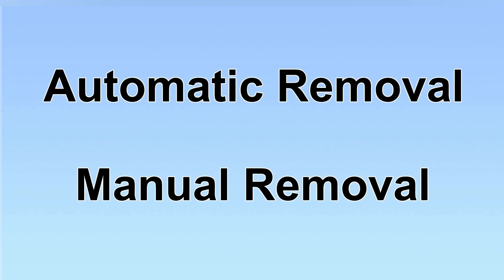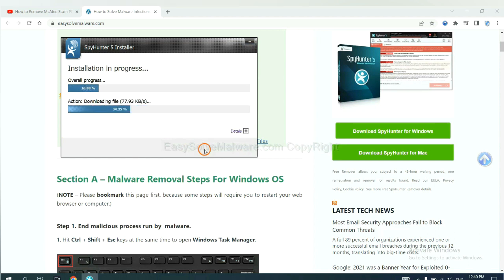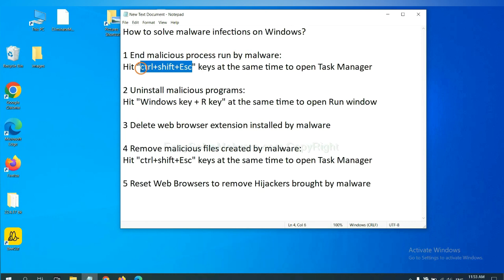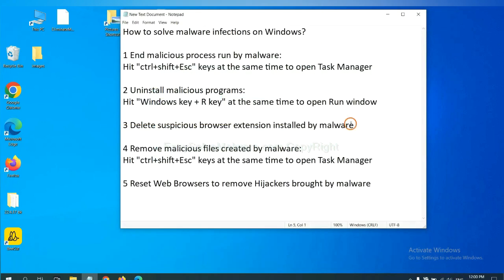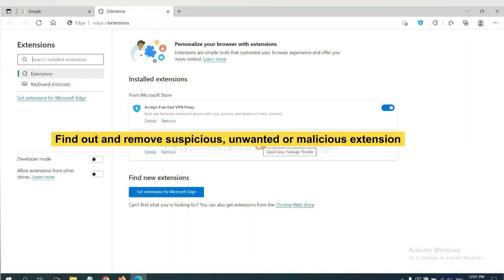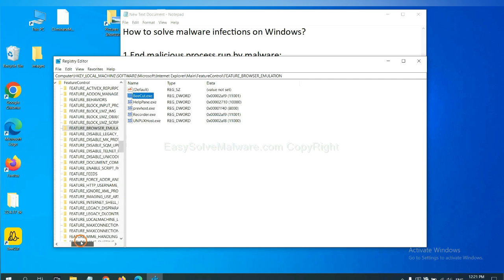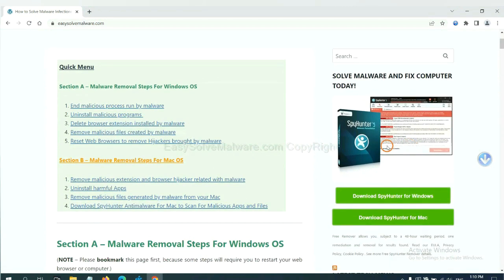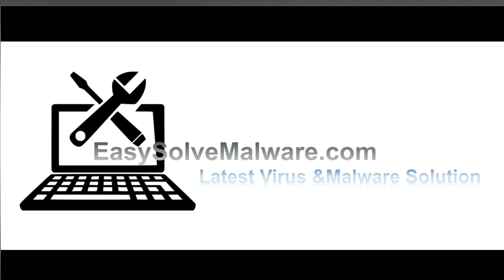AtuctSoft Virus Removal | How to Get Rid of AtuctSoft Malware that Causes High CPU Usage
This video shows you how to remove AtuctSoft CPU Malware.

How to Effectively Remove AtuctSoft Malware?
AtuctSoft Malware Removal Solution
How to Remove AtuctSoft Malware Completely ?
How to Delete AtuctSoft Malware Completely?
How to Get Rid of AtuctSoft Malware Completely?
How to Eliminate AtuctSoft Malware Completely